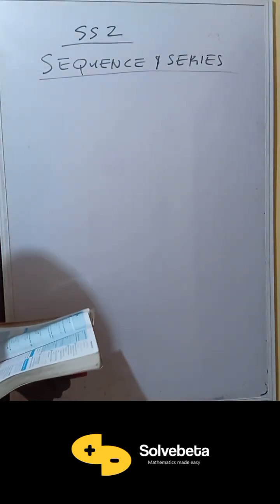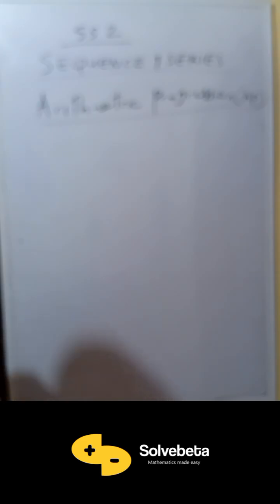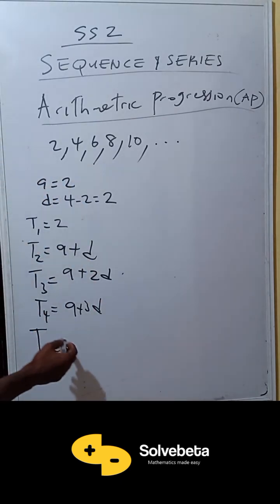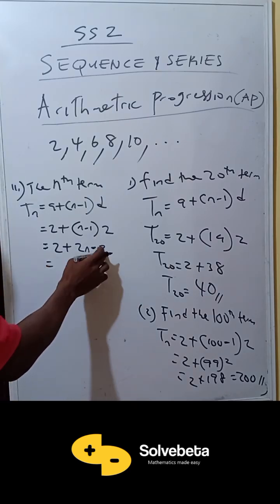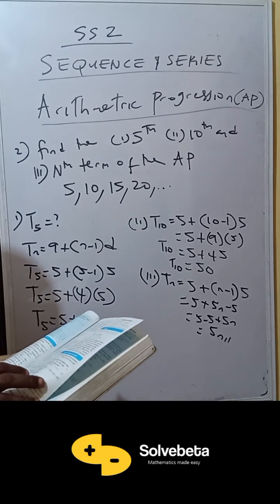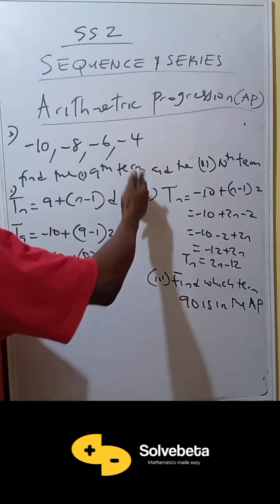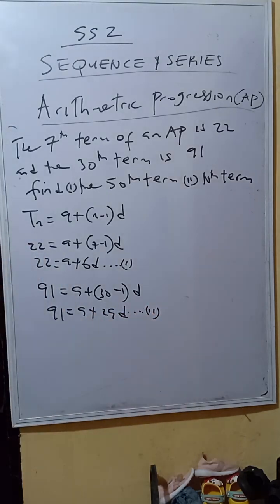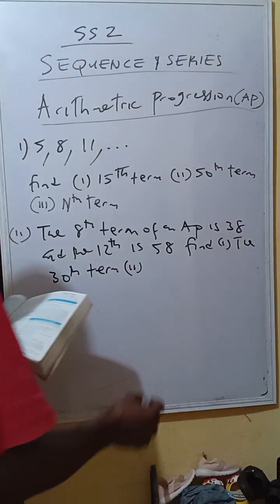Sequence and Series for SS2